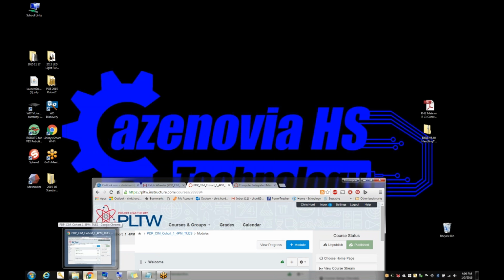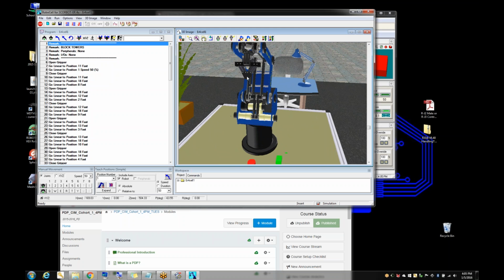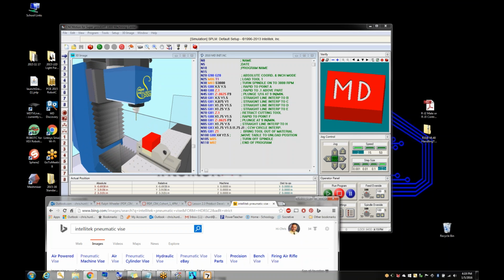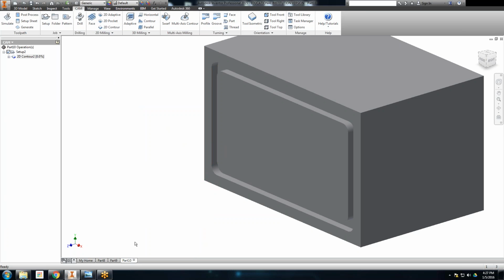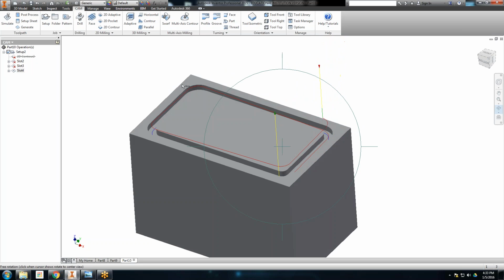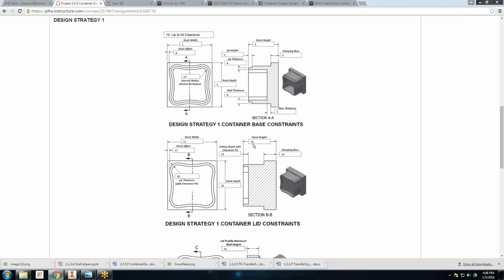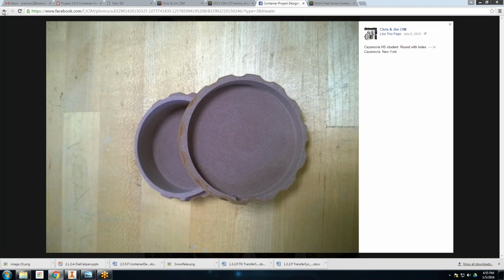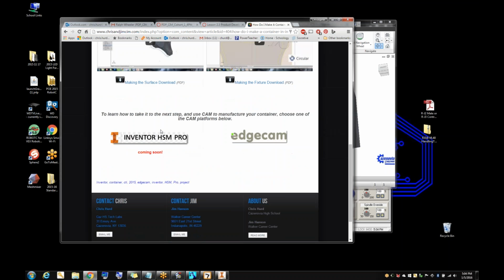2015 PDP #7 Container Design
In this video we discuss swapping lessons 2 & 3 around in the PLTW CIM course, and reasons why you may want to do that, as well as introduce the design of the container project.